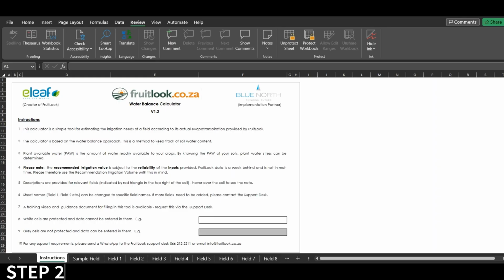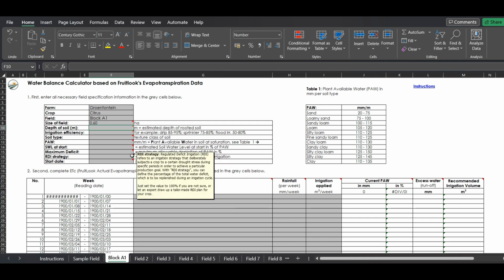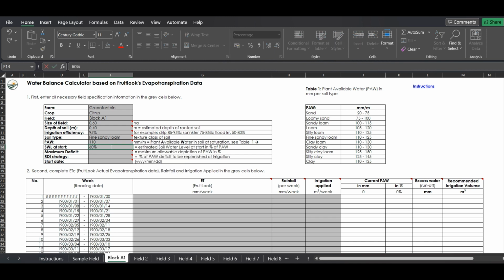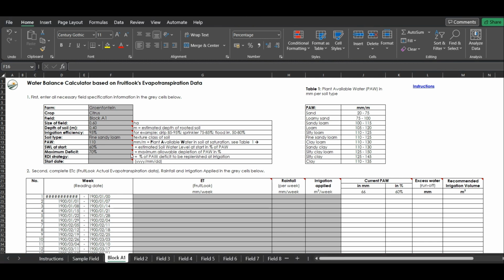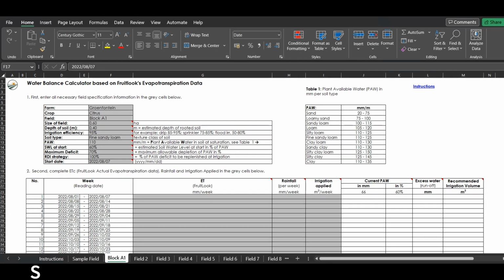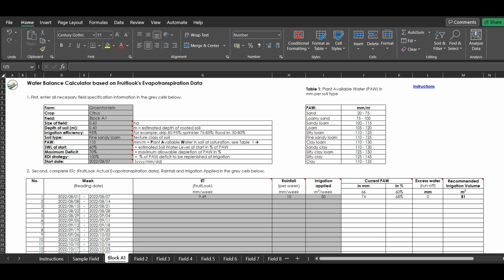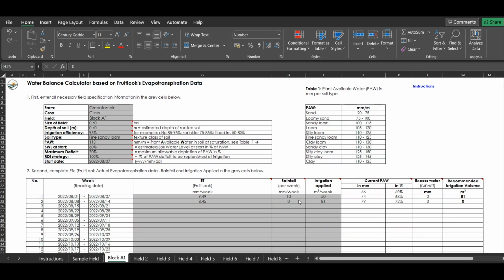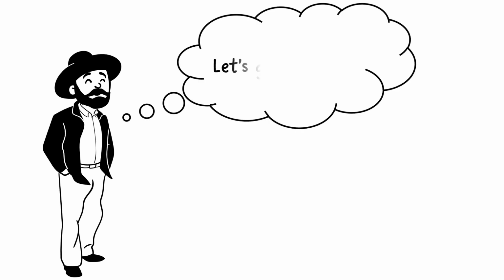How to use FruitLook's Water Balance Calculator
In this video, we show you how to use the Water balance Calculator, a simple tool for estimating the irrigation needs of a field according to the actual evapotranspiration provided by FruitLook.